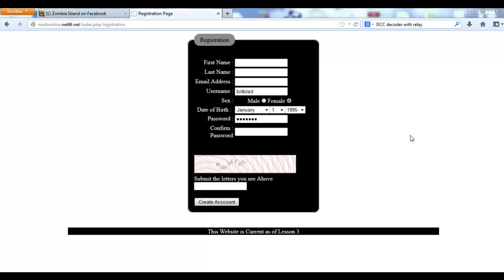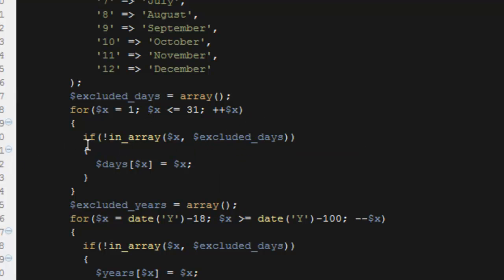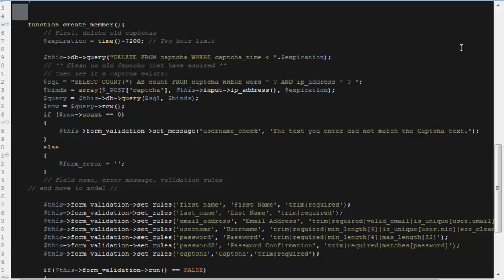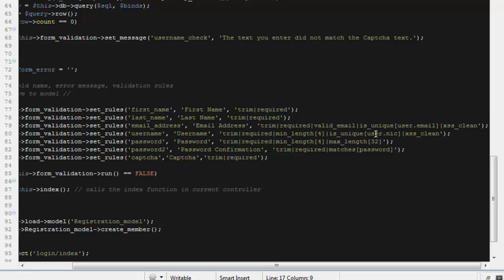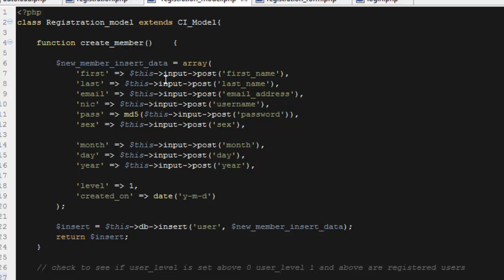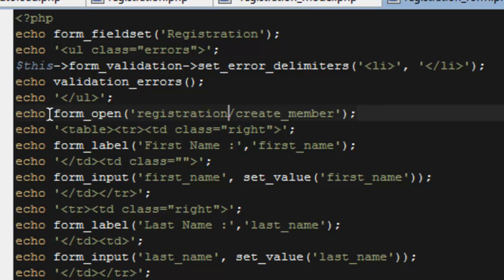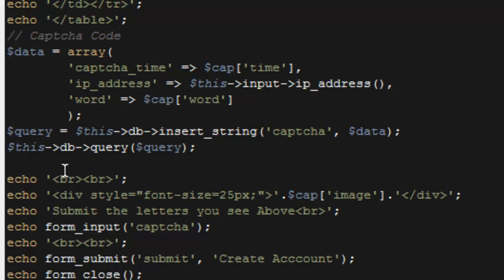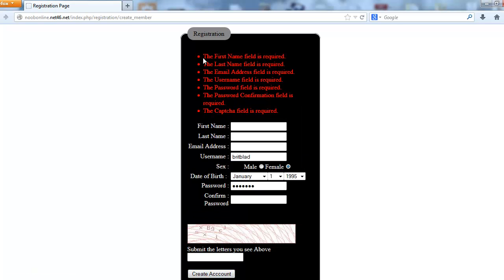How To Make A Social Network With CodeIgnighter Lesson3 Registration